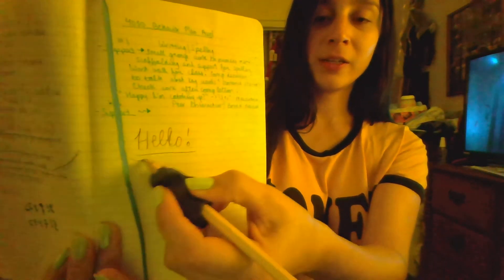DIY Pencil Grip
Made a pencil grip from clay. I like this better than buying one because it can be readjusted if needed for different writing utensils. Also the clay conforms to hand shape better than manufactured pencil grips.